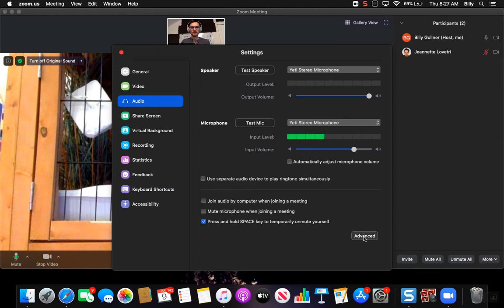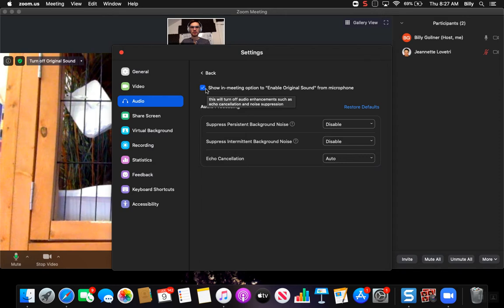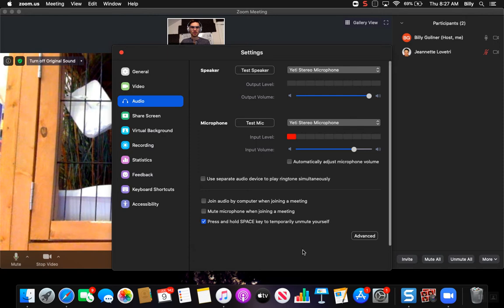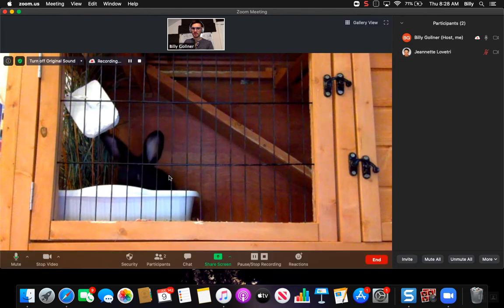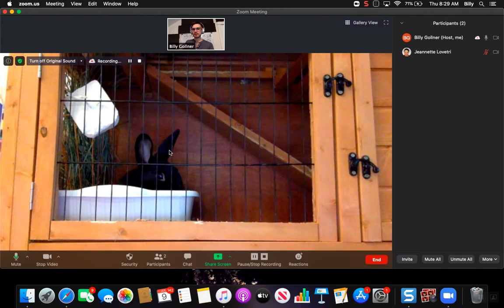Breakout Tech Overview